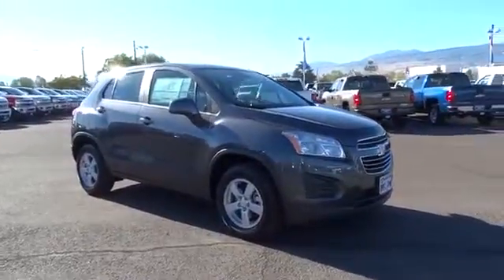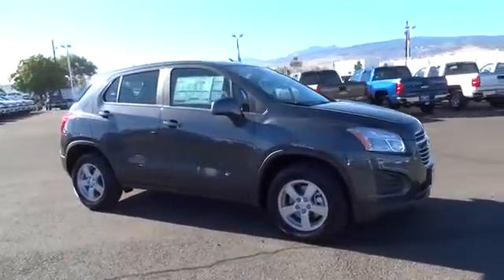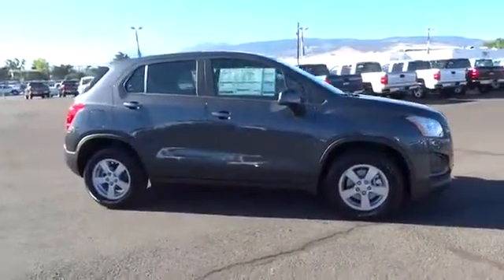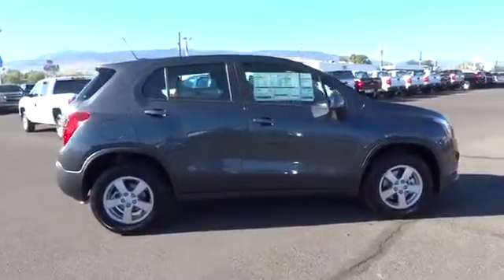2016 Chevrolet Trax Incline Village, NV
Are you or someone you know in the market for a new vehicle? Are you near Incline Village, NV? Then come to Champion Chevrolet today to pick out your new vehicle now! Champion Chevrolet, around Incline Village, NV, takes pride in having the largest selection on new or pre-owned automobiles. Each of our staff have extensive knowledge of their inventory and ready to help to help you! At Champion Chevrolet, we strive to make buying or leasing a new or pre-owned vehicle a pleasant and rewarding experience. We promise, you will be happy you didn't waste time with other dealerships after your experience with Champion Chevrolet. So come let us get you in Chevrolet of your dreams today!